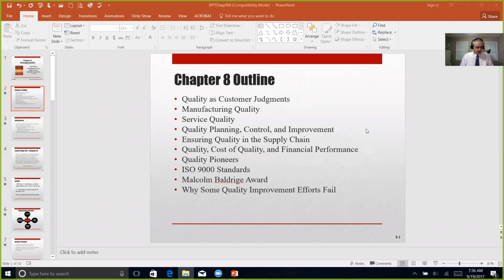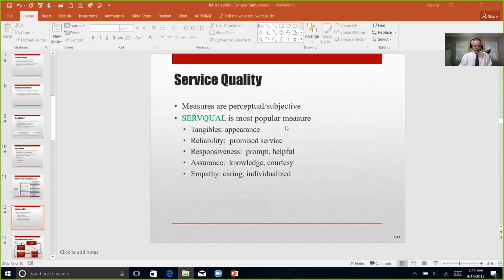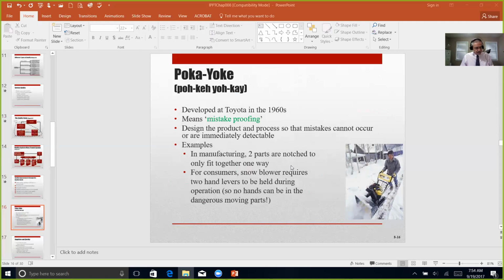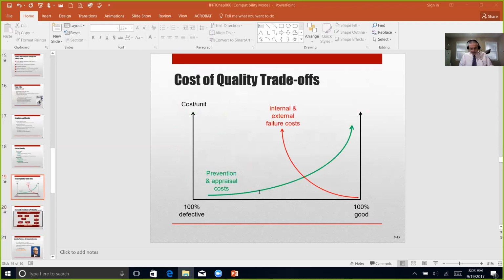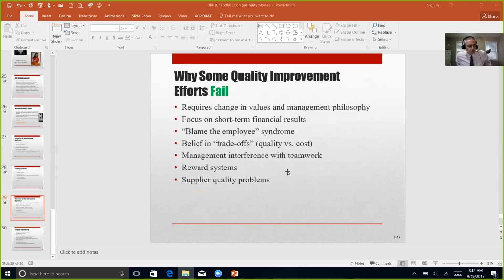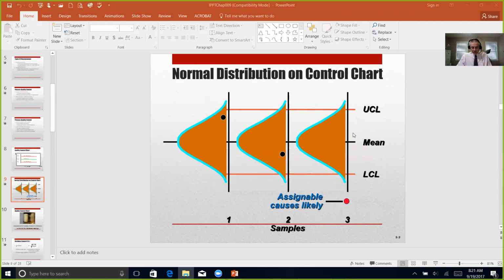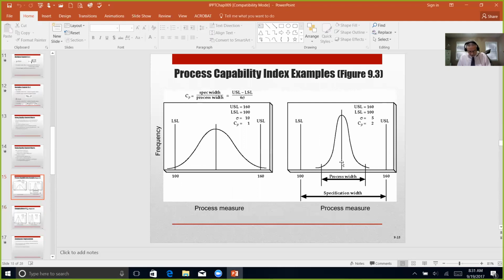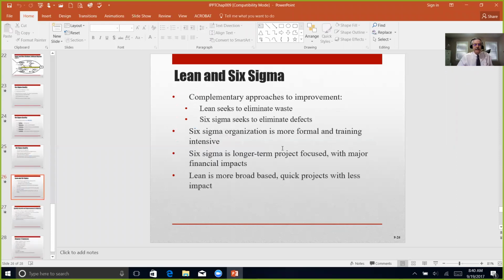BUS 640 Chapters 8 & 9